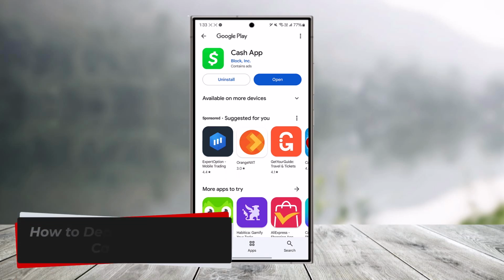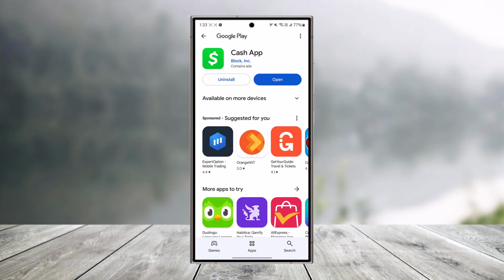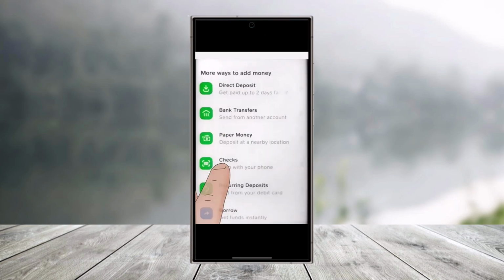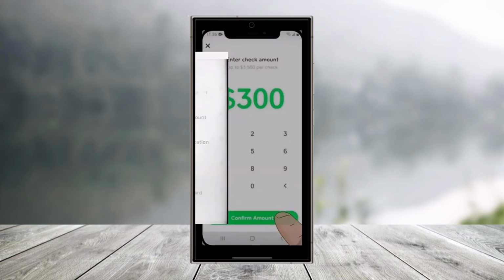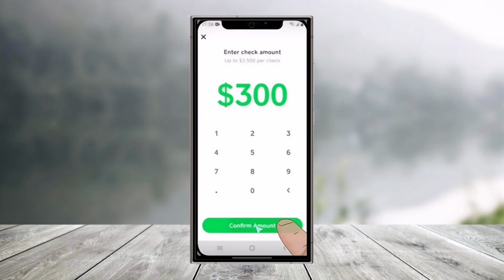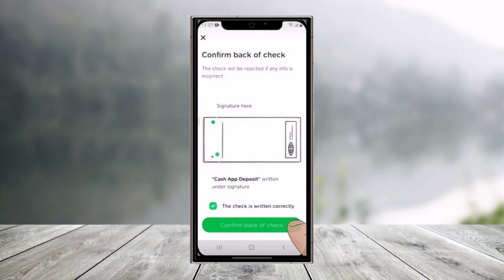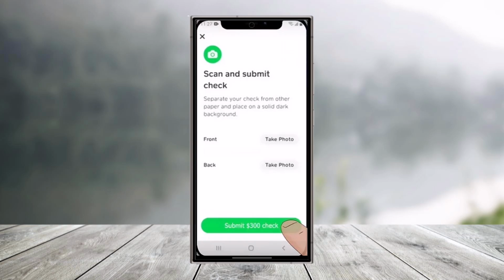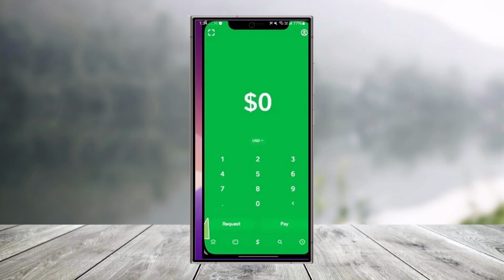How to Deposit a Check on Cash App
In this tutorial, we will explain how to deposit a check on Cash App. This process is quite straightforward, but keep in mind that the check deposit feature is not available for all Cash App users. It depends on factors like account activity, verification status, and device compatibility. If you have access to this feature, you can deposit checks directly from your phone using Cash App.

To deposit a check on Cash App, follow these steps:

First, launch the Cash App on your smartphone and log into your account. After logging in, you will be directed to the 'Home' tab. This is the main screen of the app where you can access different features.

Once you are on the 'Home' tab, look for the 'More Ways to Add Money' section. If you have the check deposit feature available on your account, you will see an option labeled 'Checks.' Select this option to proceed.

Next, you will be prompted to enter the amount written on the check. Carefully type in the exact amount to ensure accuracy and then tap on the 'Confirm Amount' button.

After confirming the amount, you will be asked to take a clear photo of both sides of the check. Start by positioning the front of the check within the frame displayed by the app. Ensure that all the details are visible and clear, then capture the image. Once the front side is successfully scanned, flip the check over and make sure to sign the back. Take a clear photo of the back side as well, ensuring that your signature is visible.

Once you have scanned both sides of the check, tap on 'Submit' to send it for processing. The app will review the images and details to ensure they meet the requirements for deposit. It may take some time for the check to be processed, depending on factors like photo quality and network connectivity.

If the check is successfully submitted and processed, the funds will be deposited into your Cash App account. In case of any issues, ensure that the check details are entered correctly and that the photos are clear. You might also want to keep the physical check until the deposit is confirmed, just in case any verification is needed.

We hope this guide helps you understand how to deposit a check on Cash App.

Timestamps:
0:00 Introduction
0:02 Launch Cash App and log in
0:09 Go to 'Home' tab
0:16 Select 'More Ways to Add Money'
0:17 Choose 'Checks' option
0:24 Enter check amount
0:26 Confirm amount
0:30 Capture front side of check
0:32 Capture back side of check (after signing)
0:37 Submit check for processing
0:42 Wait for deposit confirmation
0:46 Conclusion

Depositing checks on Cash App offers a convenient way to add funds to your account without visiting a bank. To increase your chances of having this feature available, make sure your Cash App account is fully verified and updated. Search for related terms like 'Cash App check deposit,' 'how to add money to Cash App,' or 'mobile check deposits with Cash App' to find additional tips and resources online.